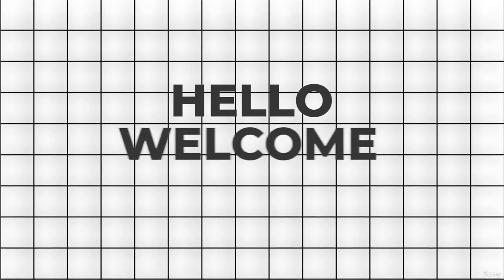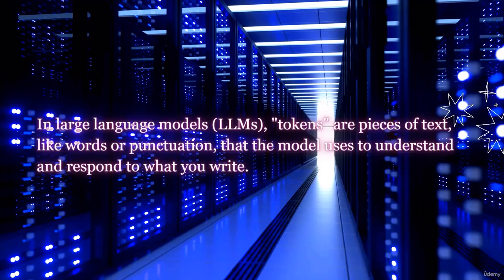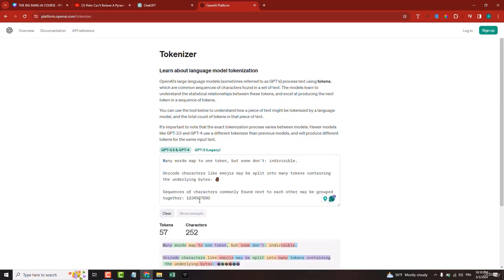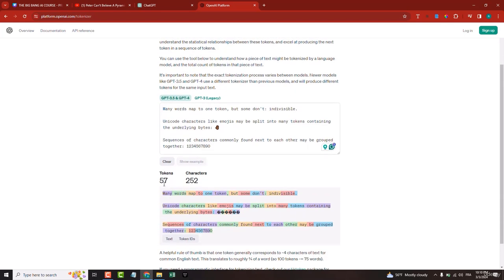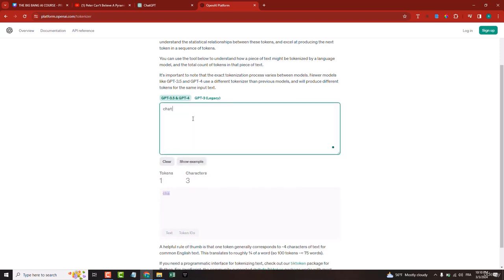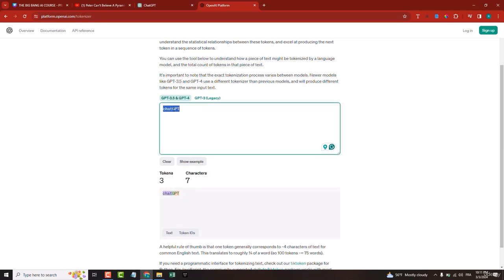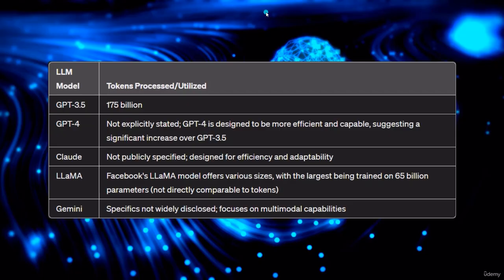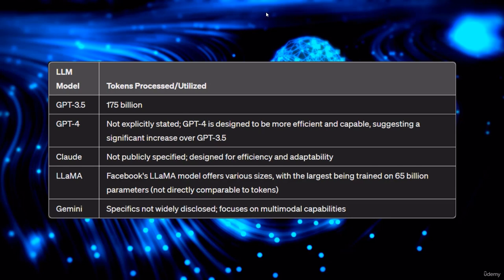006- Định nghĩa về Tokens.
006- Định nghĩa về Tokens.